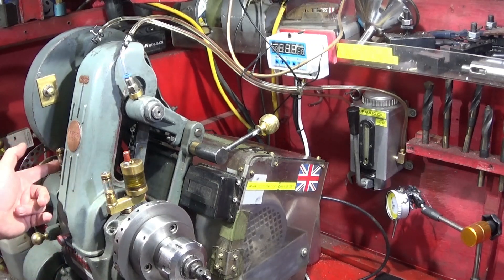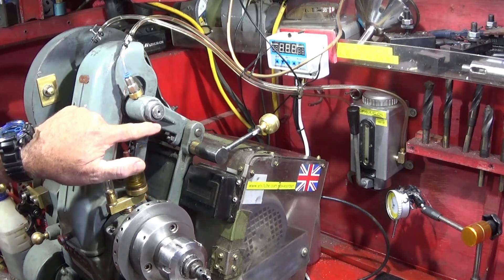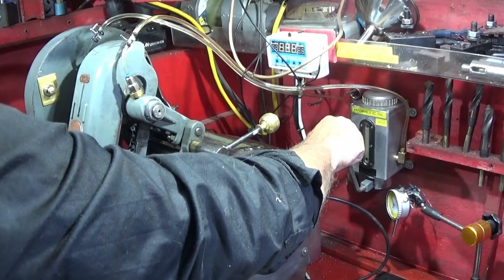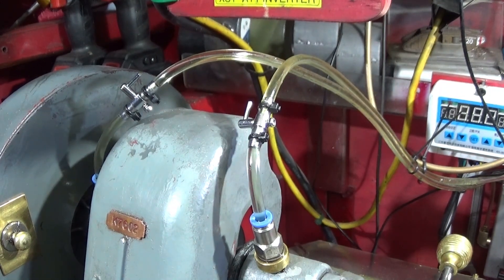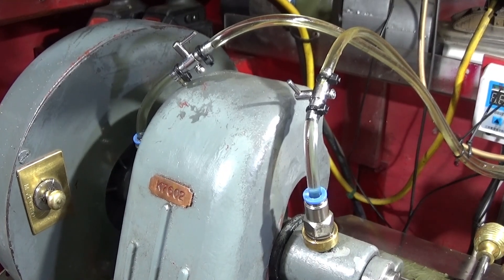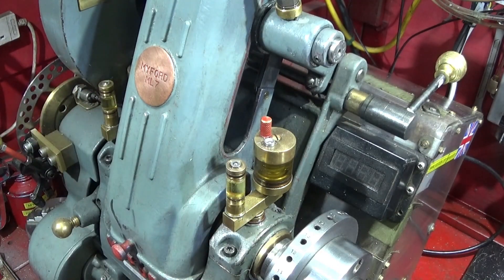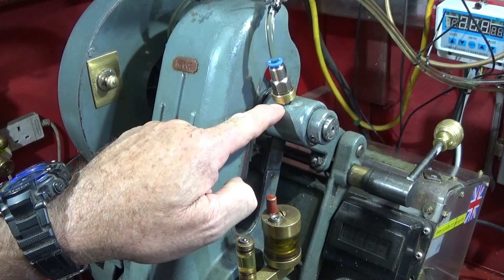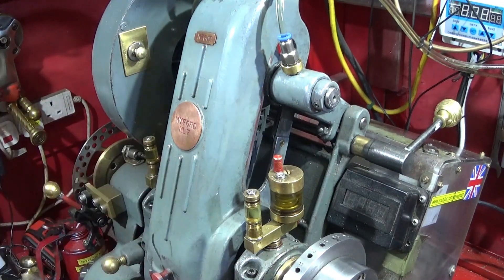Myford ML7 Countershaft Bearing Oil Pump Taps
See how I have completed my bearing oiler set-up on the Myford ML7. In this video I show my newly fitted shut off taps to control the oil flow to each countershaft bearing individually saving an wastage of oil. A failsafe way to ensure oiling to each bearing with a witness of oil.